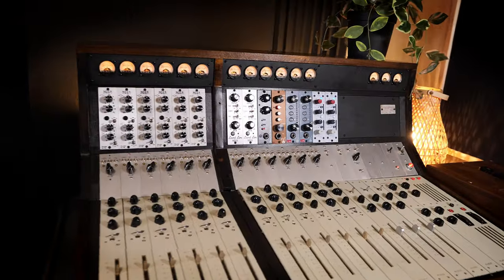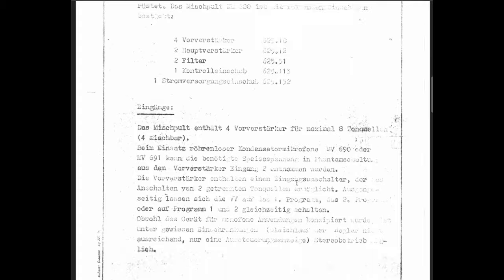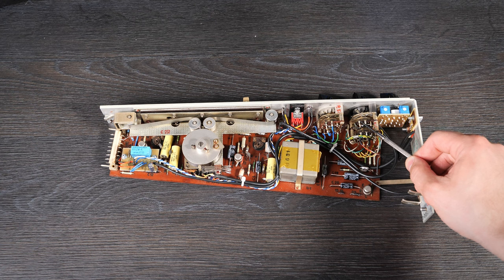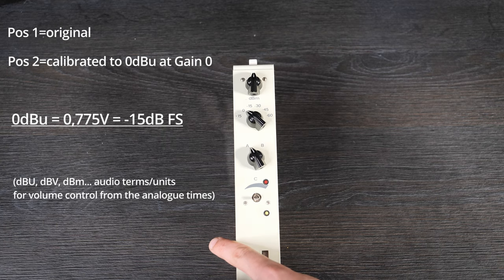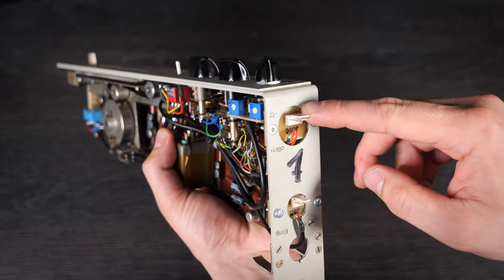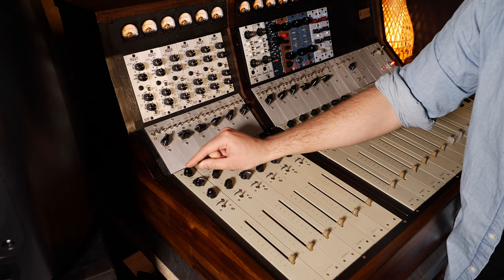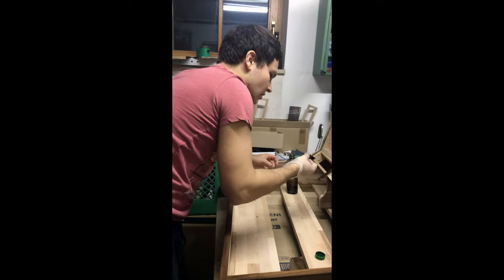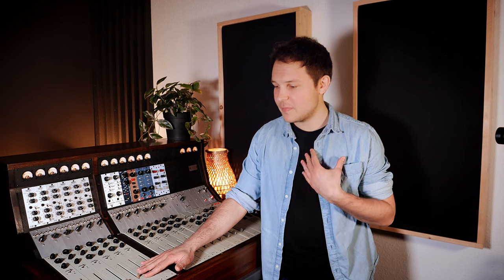Vintage Mixing Console Restoration - repair and expand the KSG625 from 1972!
➡️ I'm restoring this German mixing console from 1972 and expand it according to my needs. It is the KSG625 from RFZ (East Germany).